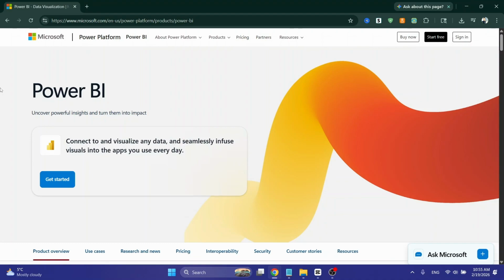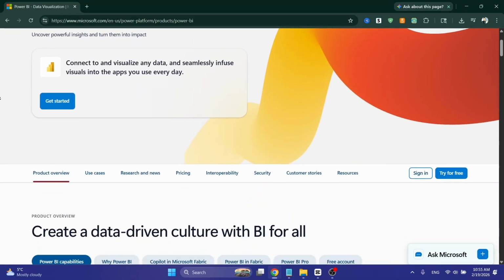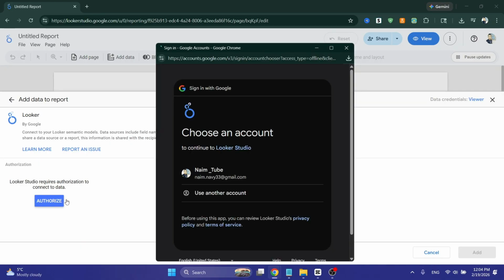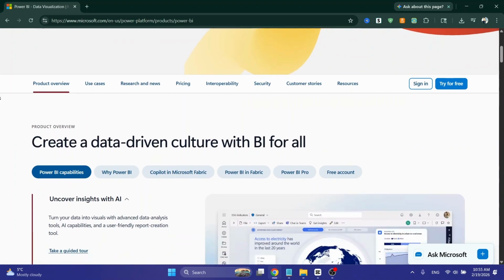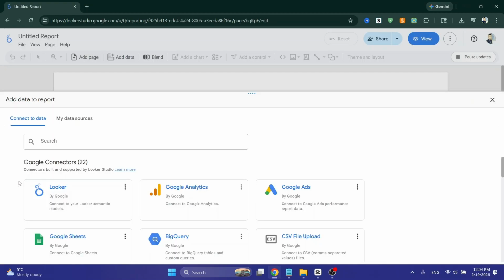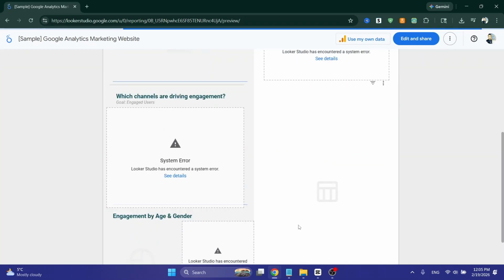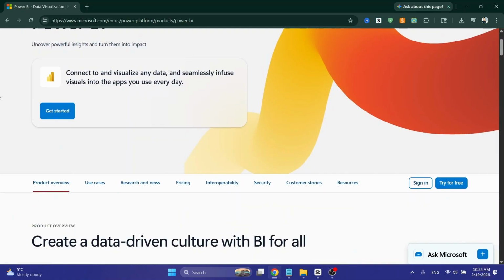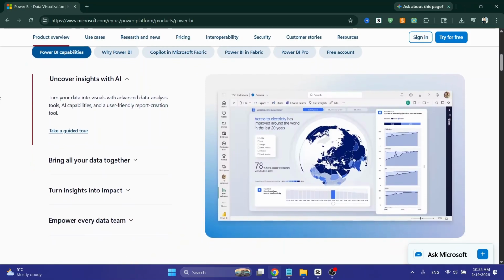Looker vs Power BI — Which One Should You Choose? (2026)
In this Looker vs Power BI comparison video, we break down two leading business intelligence tools so you can decide which one is best for your needs in 2026.

In this video, you’ll discover:
- What Looker** and Power BI are used for
- Key differences in features, pricing, and deployment
- Strengths and weaknesses of each tool
- Best use cases (enterprise, SMEs, data analysts, dashboards)
- Which tool is better for visualization, reporting, and analytics

Whether you’re choosing a BI tool for your career or your organization, this review helps simplify your decision.